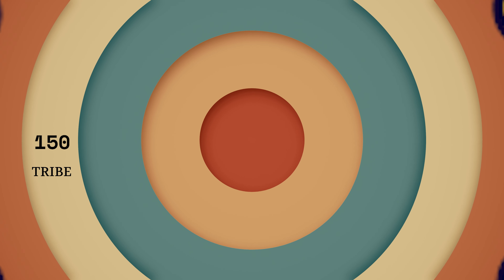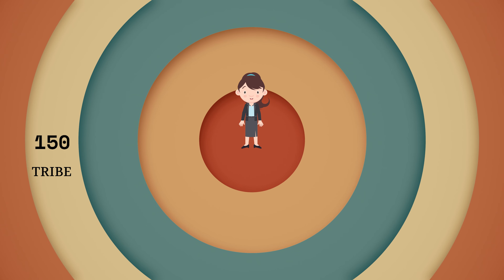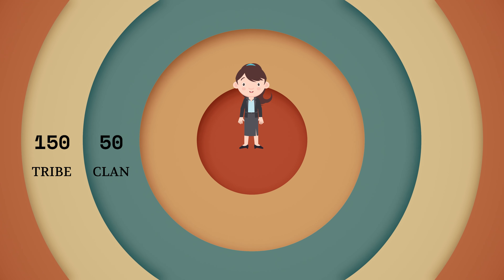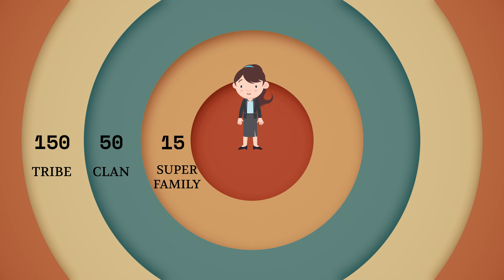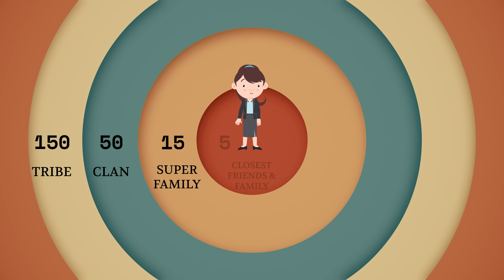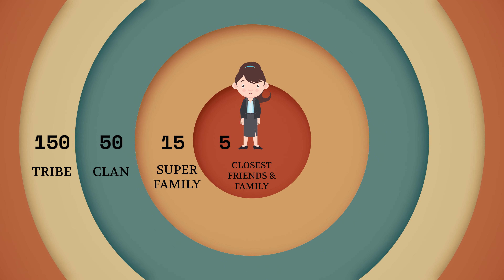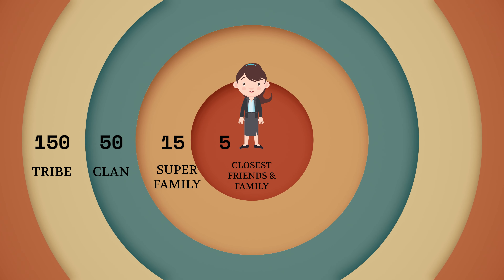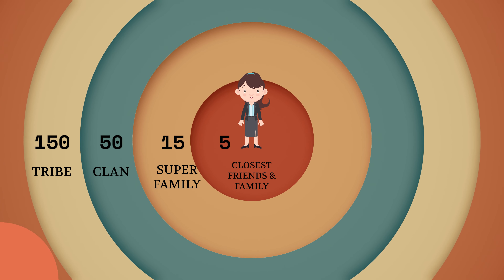Dunbar's Number: 150 people is enough?...or is it too many!?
Today’s video is about an interesting concept in the realm of social sciences… Dunbar’s number. We’ll explore how it affects us as we build relationships, and coordinate towards a common purpose.

That’s the upper limit to the amount of people you can hold a meaningful relationship with; The people you know and care about. We see examples of organizations who follow this structure all around us.